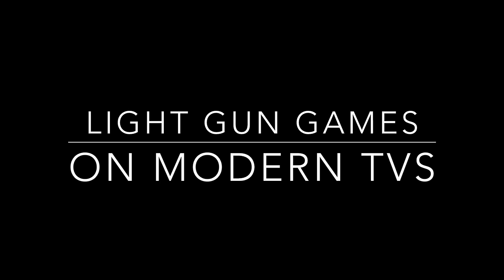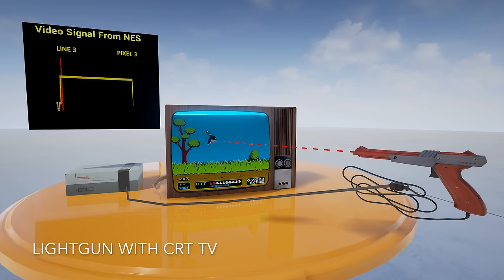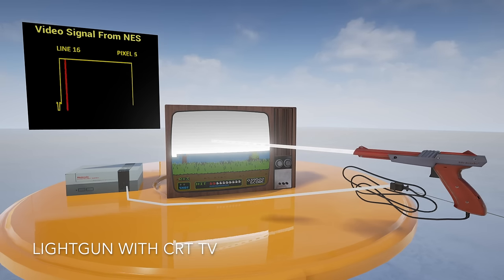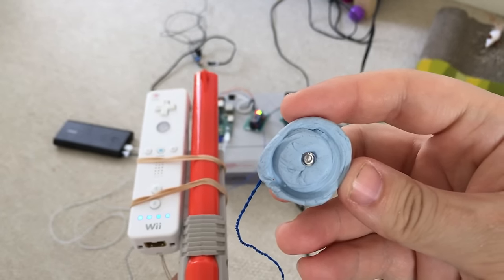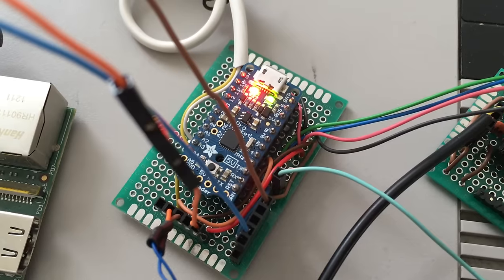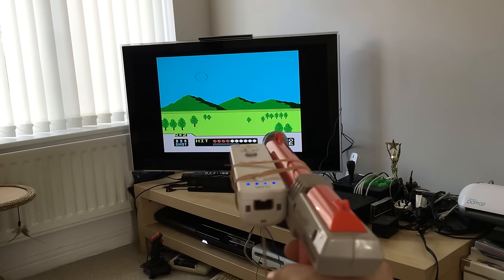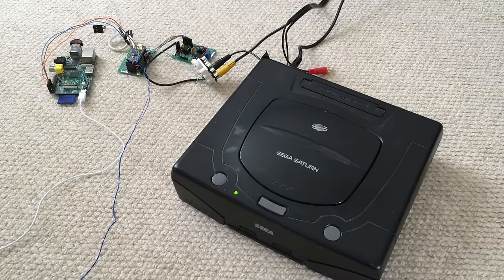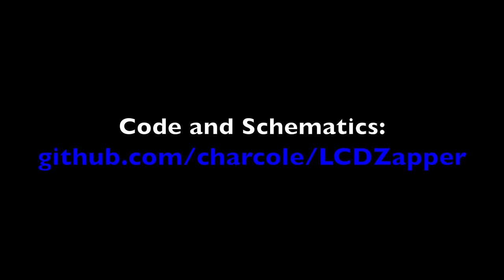Playing Light Gun Games on a Modern LCD TV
Commercial version of the idea in this video can be found

I show a device that I built which lets you play light gun games even with modern TVs. I explain why light gun games don't work on modern TVs and then show my solution. I show Duck Hunt on the NES, Virtua Cop on the Sega Saturn and House of the Dead 2 on Dreamcast.

Acknowledgements:
Nintendo Zapper model by Cliche Studio
LED TV model by bistor
Nintendo Entertainment System textures by MatthewThorns